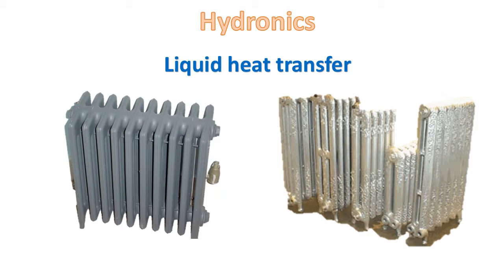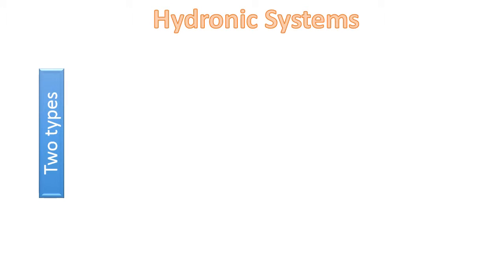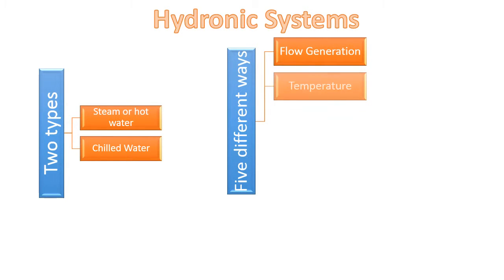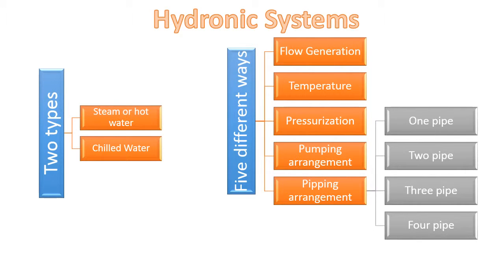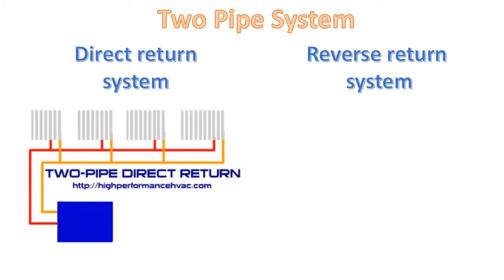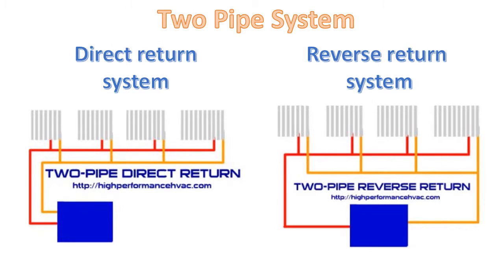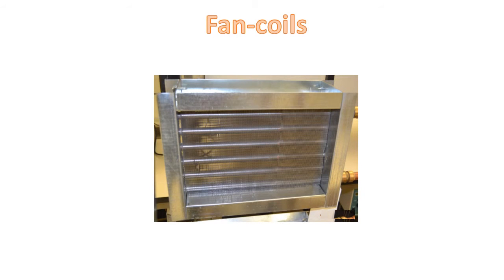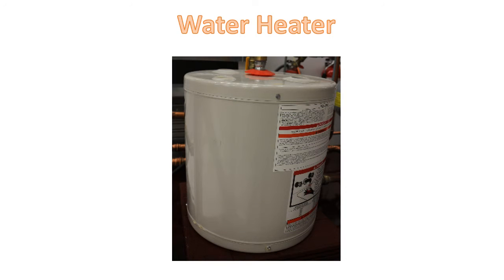Video 1401 - Hydronic Flow Simulator Experiment Part 1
In this video a lab-scale experimental rig is presented. This includes a discussion on the components of typical HVAC systems. This video also presents the components of the lab-scale hydronic flow simulator system that you will be using for experiments.

Video by: Alejandra Castellanos